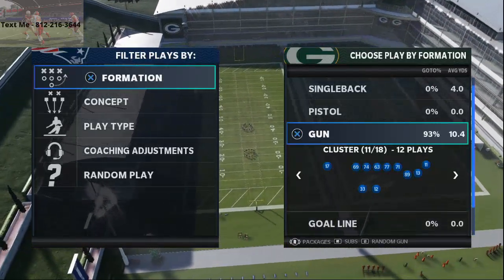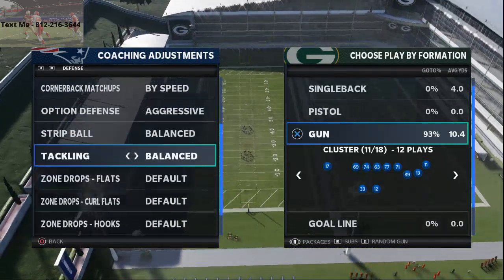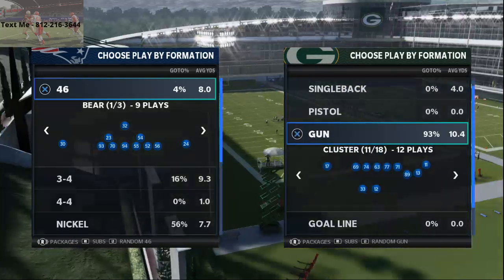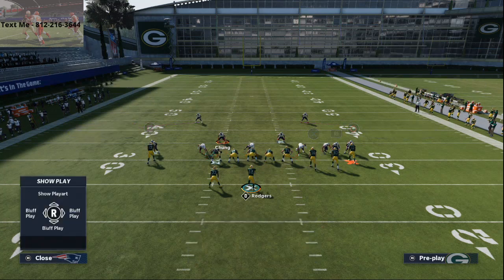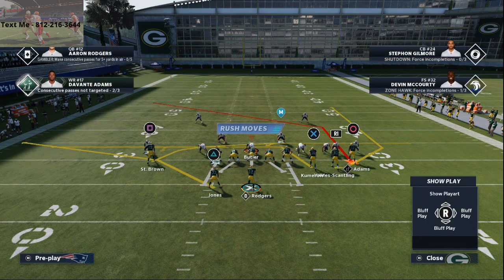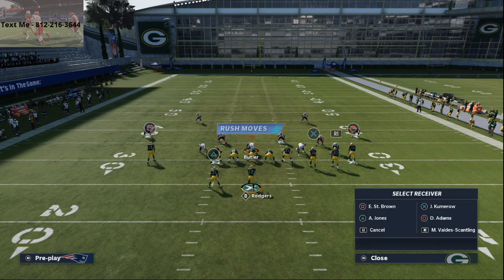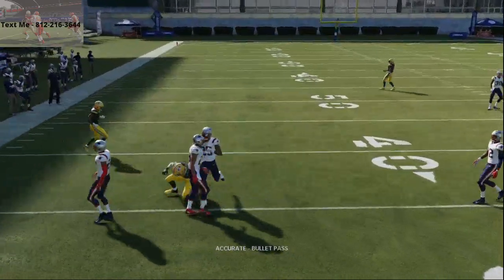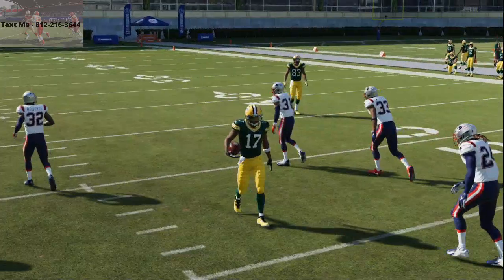How to Beat Man Coverage in Madden 21| The Best Man Beating Formation in Madden 21| Madden 21 Tips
In today's Madden 21 Tips and Tricks Video I am going to be breaking down how to beat man coverage in Madden 21. In Madden 21 the META is to run Cover 1 or Cover 2 Man and lurk the middle of the field with your user defender. Today's video is going to provide you with the tools you need to beat Cover 1 Press and Cover 2 Man in Madden 21.
Playbook - Arizona
Gun Cluster - Mesh Post
Place the ROS Slot Receiver on a smart routed out route and motion to the outside and snap.